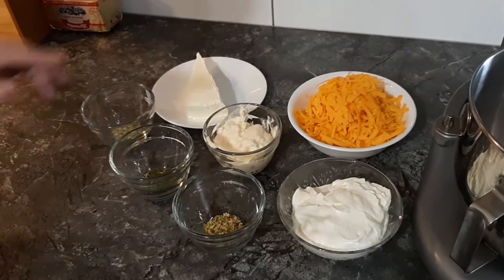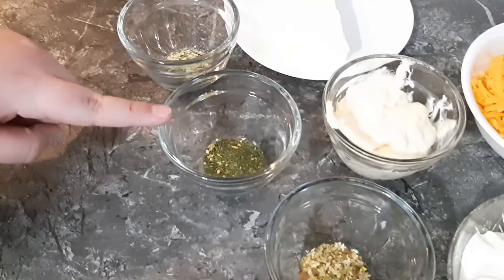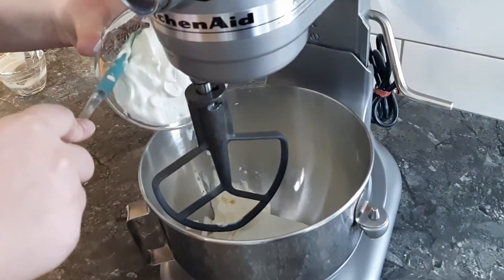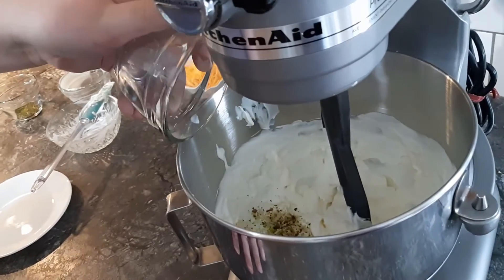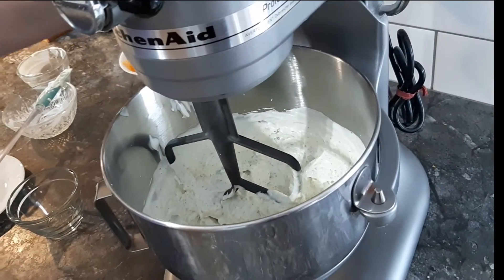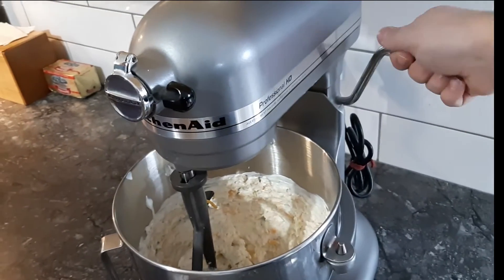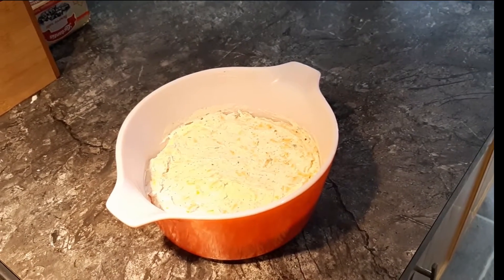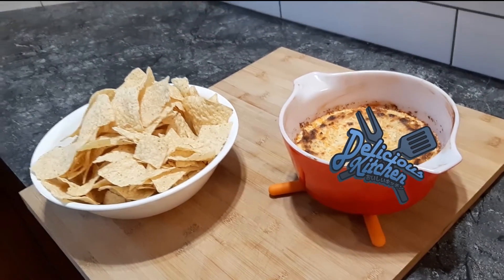Super Cheesy Dip | Delicious Kitchen (PRETTY SIMPLE)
This easy to make cheese dip will make you craving more when the chip bowl is empty!

Ingredients:
125g Cream Cheese
1/2 cup of Full Fat Mayonnaise
1 cup of 14% Sour Cream
2 cups of Lightly Packed Old Cheddar Cheese
1tsp Epicure 3 Onion
1tsp Epicure Lemon Dilly
1tsp Epicure CCB (Cheese Chives Bacon)

If your stomach is still rumbling, check out these other videos!